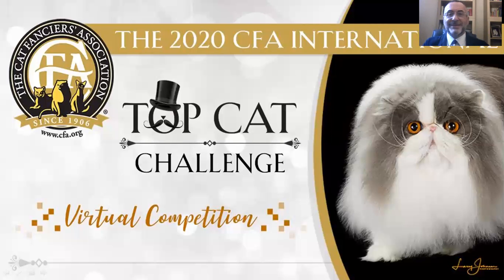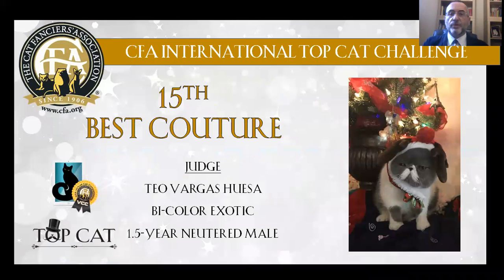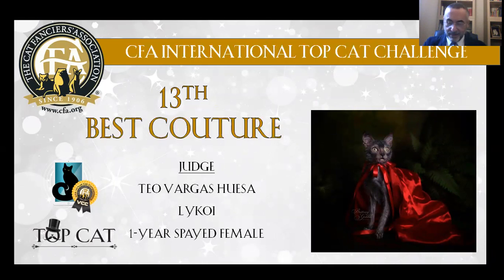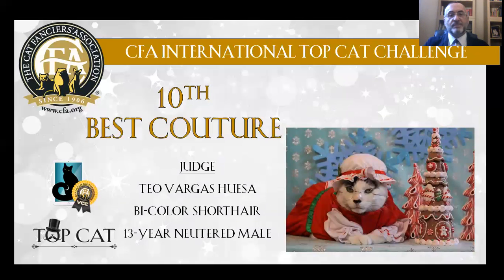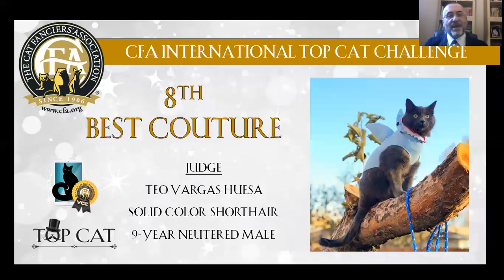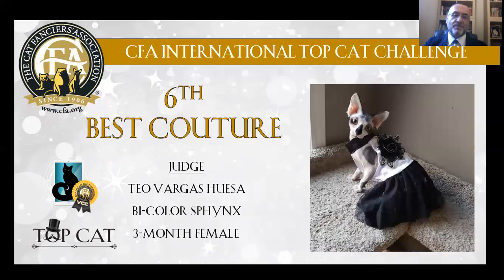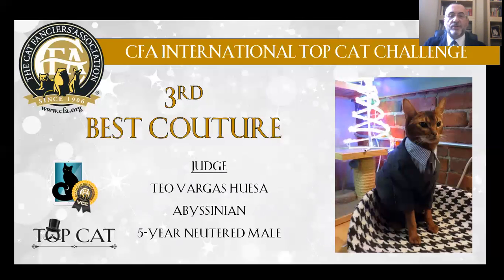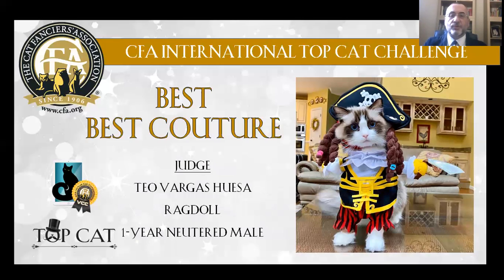CITCC - Teo Vargas' Haute Cat-ture Final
CFA Judge Teo Vargas presents his top 15 cats in the Haute Cat-ture competition for the CFA International Top Cat Challenge finale event, benefiting the WINN Feline Foundation! For more information about virtual cat competitions, please visit vcc.cfa.org